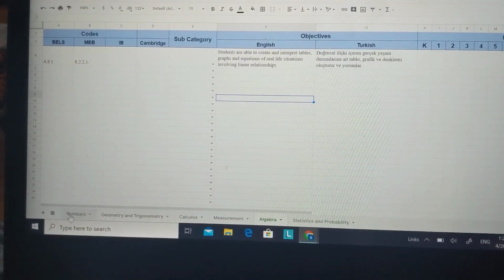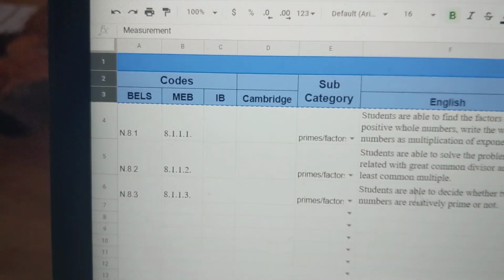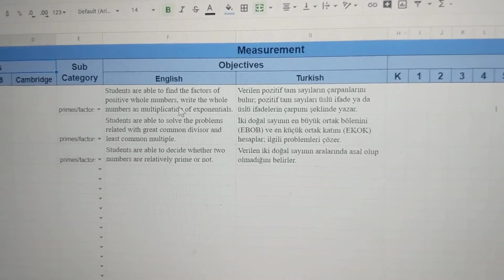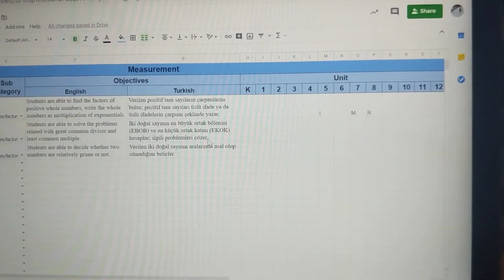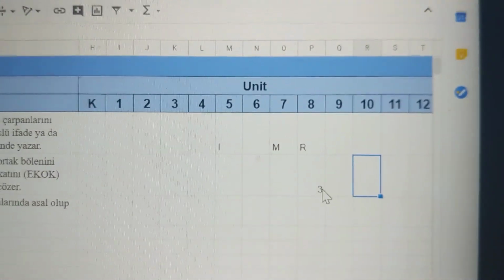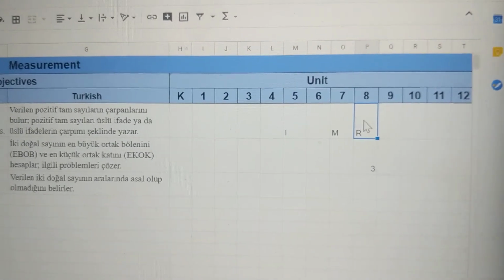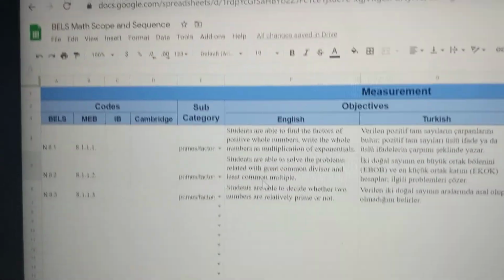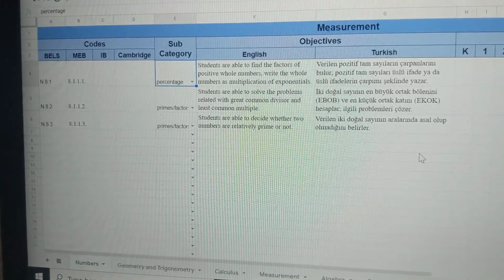April 20, 2020